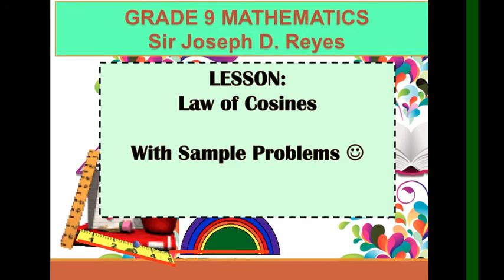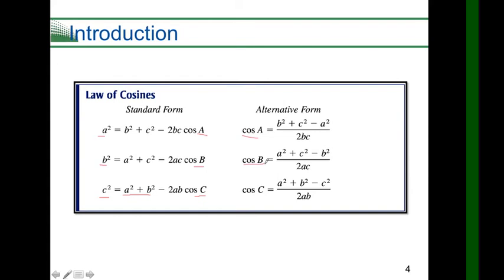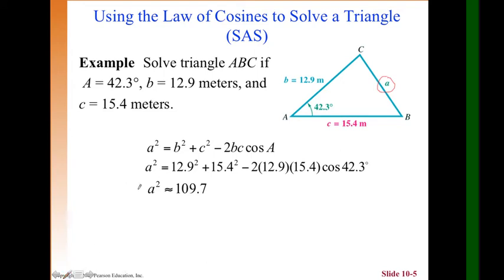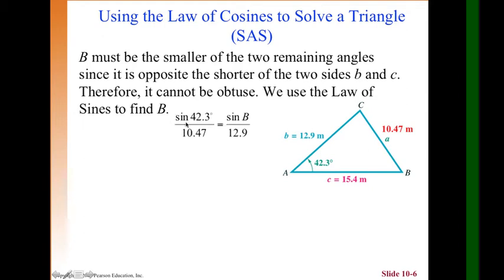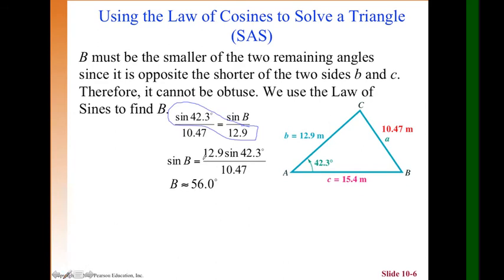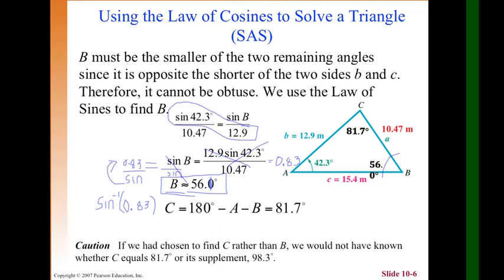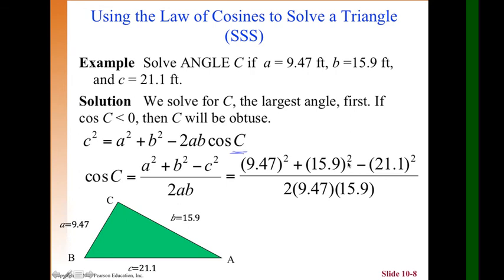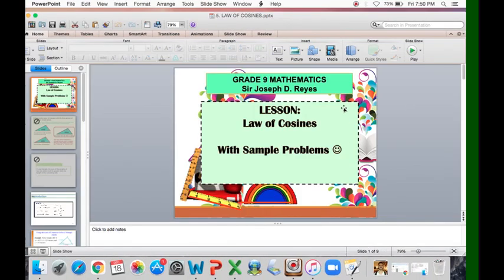PROBLEM SOLVING INVOLVING THE LAW OF COSINES | GRADE 9 MATH | TAGLISH